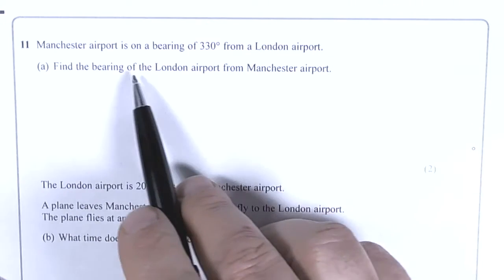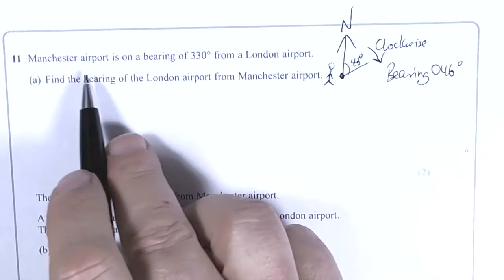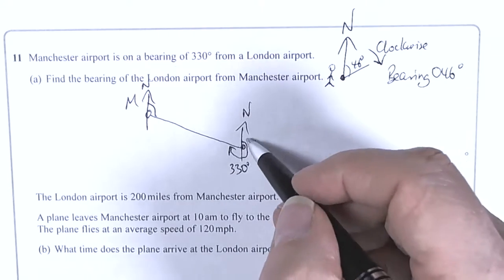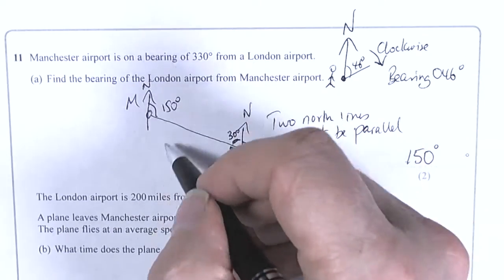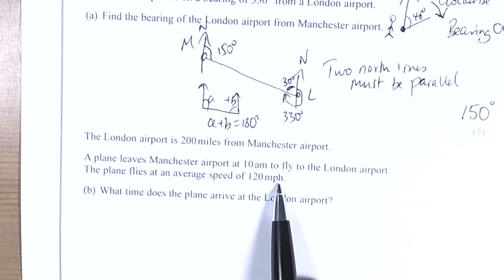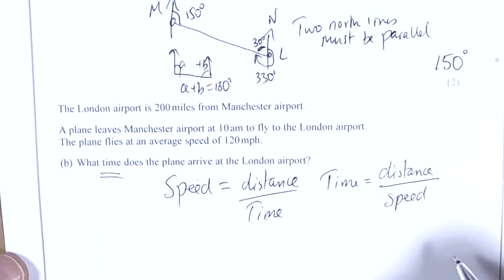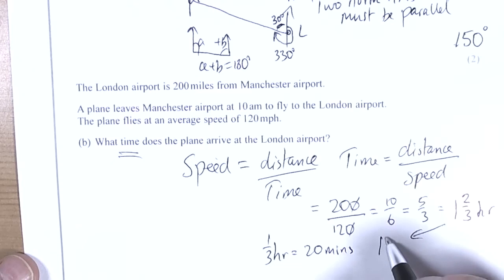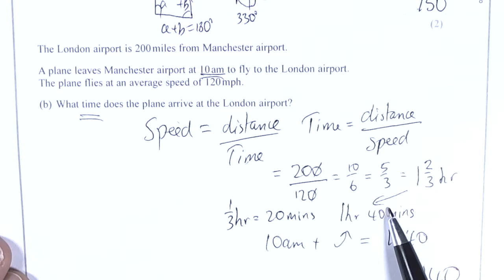Nov 2015 Paper 1H Q11 Bearings and Speed